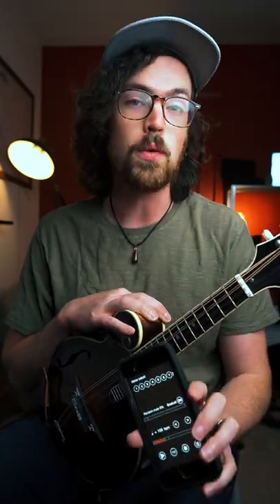Backbeat Metronome Challenge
This is way harder than it looks!